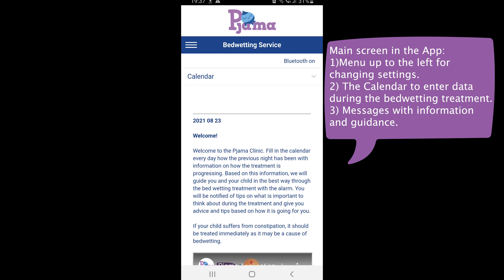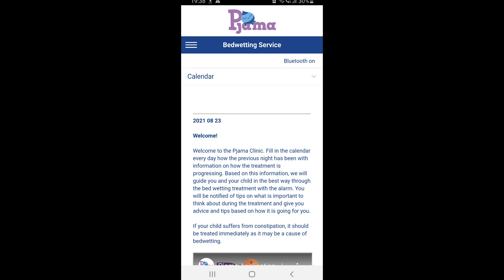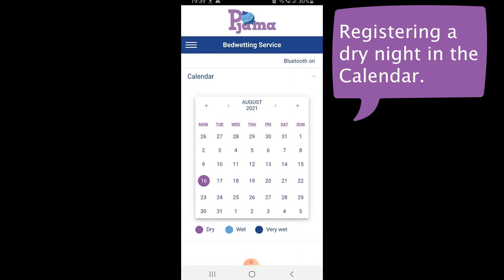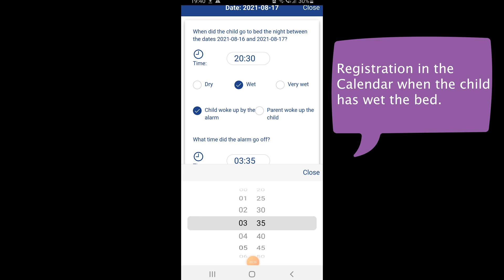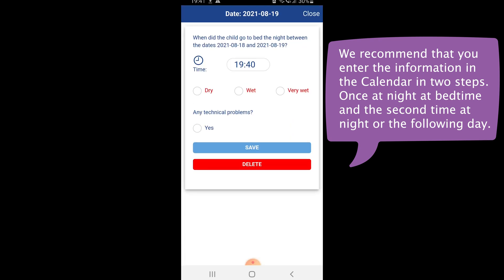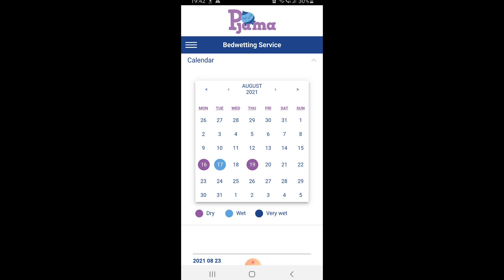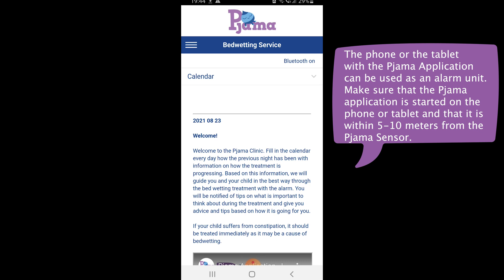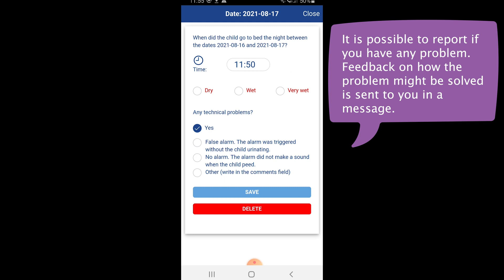The Pjama Application - How to use